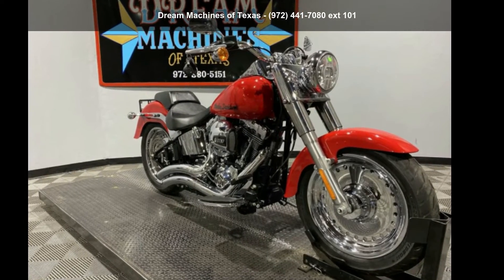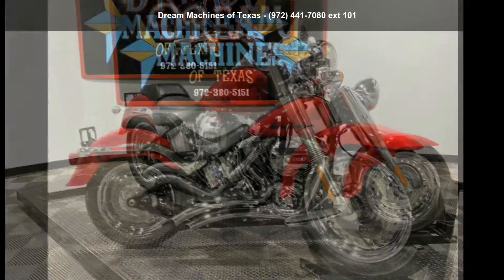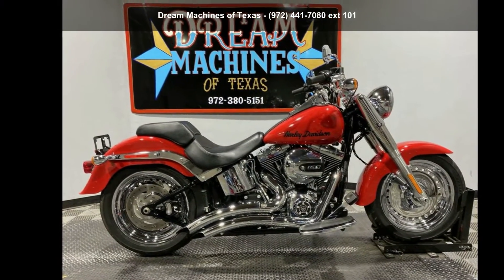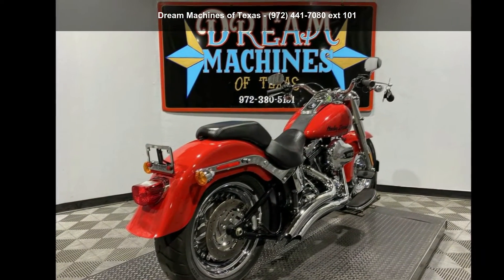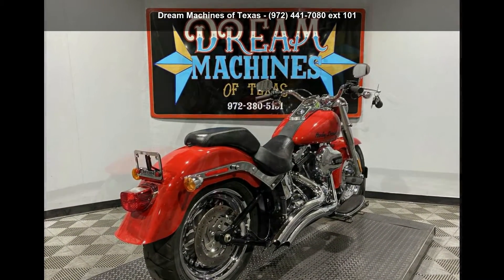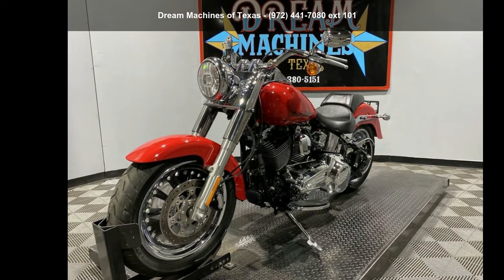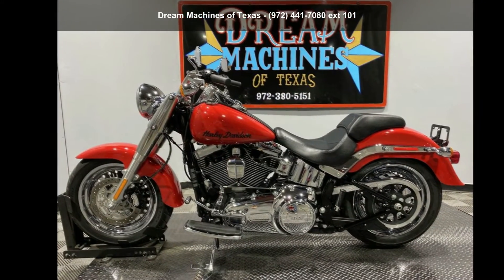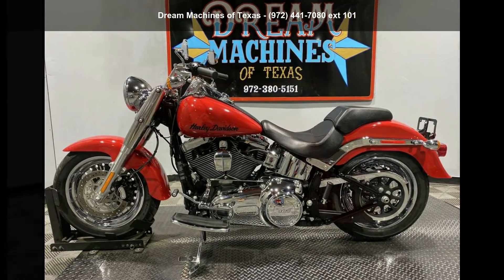2016 Harley-Davidson® FLSTF - Softail® Fat Boy® - Dream...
SHIPPING, FINANCING AND EXTENDED WARRANTY MAY BE AVAILABLE.

 YOU ARE LOOKING AT A 2016 HARLEY DAVIDSON SOFTAIL FAT BOY (FLSTF) WITH ONLY 2,480 MILES ON IT. IT IS SCARLET RED IN COLOR AND POWERED BY A 1690CC (103") FUEL INJECTED ENGINE AND 6 SPEED TRANSMISSION. THE BIKE COMES WITH ABS BRAKES, CRUISE CONTROL, 2 KEYS, 2 REMOTES, AND FACTORY SECURITY SYSTEM.

THERE ARE A FEW EXTRAS ON THE BIKE WHICH INCLUDE VANCE  and  HINES BIG RADIUS EXHAUST (704.95), STAGE 1 AIR INTAKE (139.95), AND LED HEADLIGHT (199.95).

THERE ARE NO SCRATCHES, DENTS, OR DINGS THAT I CAN FIND. THE CHROME AND ALUMINUM ARE IN GOOD CONDITION WITH THE EXCEPTION OF LIGHT OXIDATION ON THE FORK LOWERS. THE TIRES HAVE GOOD TREAD LEFT ON THEM.